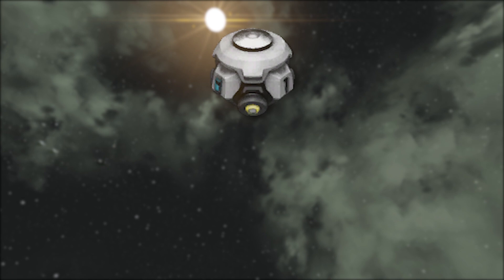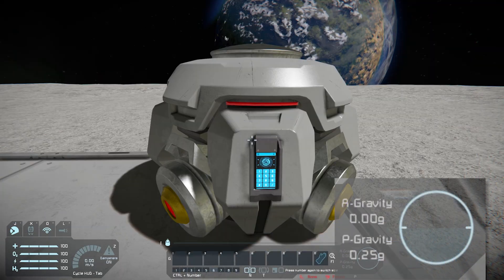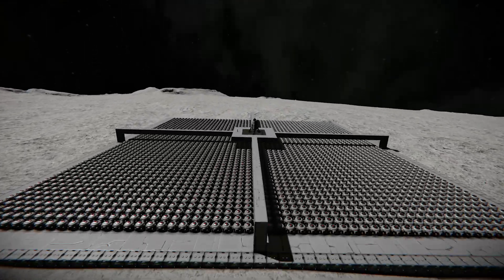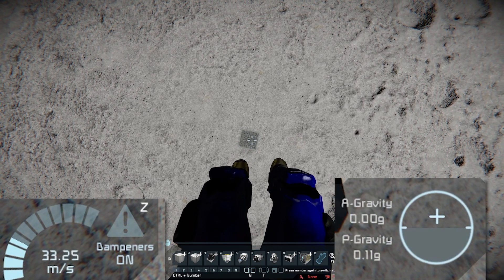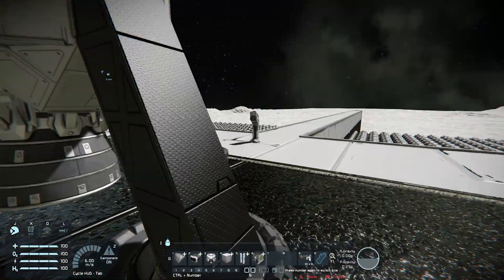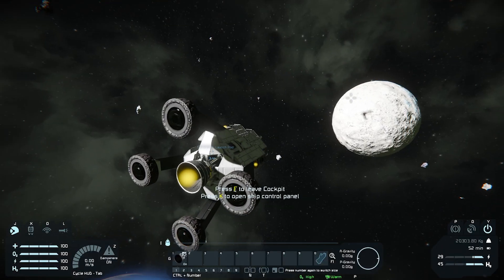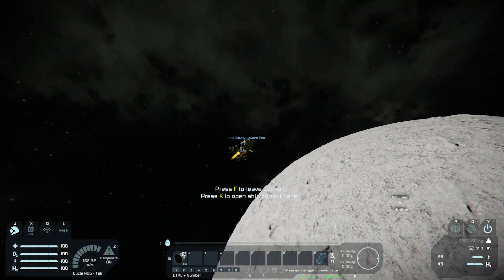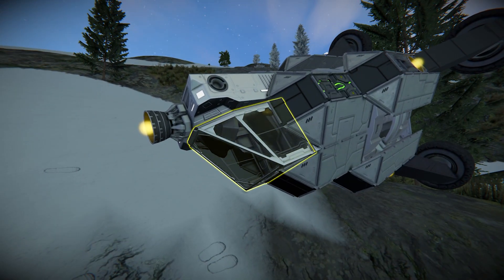How YOU can break physics in Space Engineers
Last time we made thrusters useless using gravity generators, this time we take that to the EXTREME. Using over 3000 gravity generators, we catapult multiples ships into space at incredible fast speeds.

In this video, I show off a couple of examples of using for gravity generators for purposes they may or may not have been intended for. Have any more ideas for creative uses for gravity, let me know with a comment!

Thrusters? Not needed!
Gravity generators? Online!
Physics? BROKEN!

0:00 Start
0:12 Recap
0:45 Multiple gravity generators demo
1:34 Taking it to the EXTREME!
2:04 1500Gs Demo with Player
2:23 Demo 2 with no speed limit
2:33 Launching a ship into space with gravity
3:18 Piloting a ship launched by gravity
3:44 Gravity Boost Ring
5:07 Did I forget something...

Title: How YOU can break physics in Space Engineers

My Last Video: BREAKING the game with Gravity Generators - Space Engineers